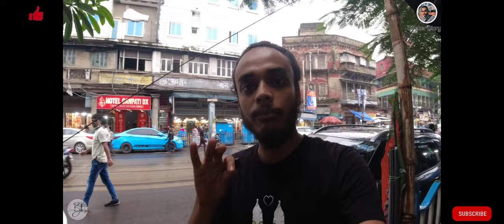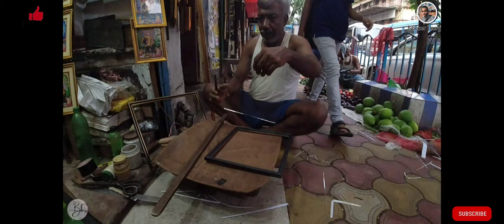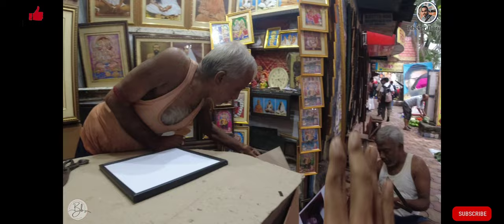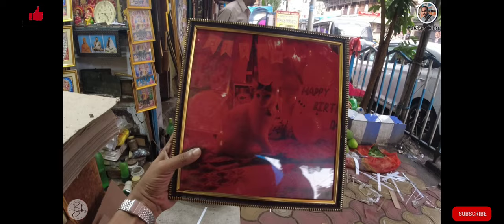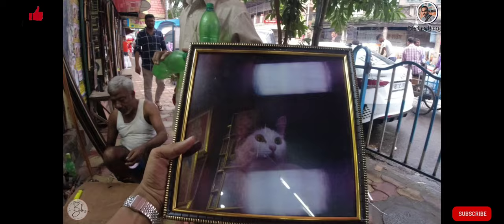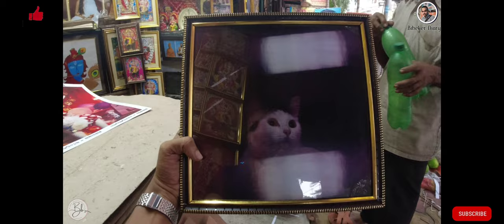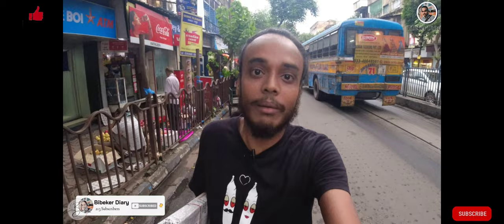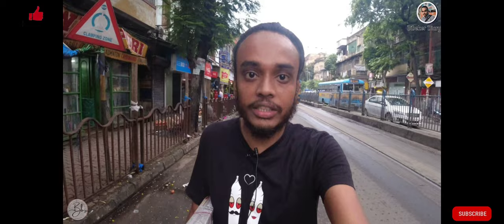Cheapest Digital Printing & Photo Frame Market in Kolkata | How much for a Frame?bengalivlog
Justice Manmotho Mukherjee Rd

Myself Bibek Bhattacharjee. Another Bengali vlogger from Kolkata, keenly interested in Photoshoot, Videography & Hangouts. I shoot with my phone (vivo Y83 pro), DSLR (Nikon D5600) & DJI Osmo Action.

Music Credits
1. Youtube Music Library

2. Kinemaster No Copyright Musics